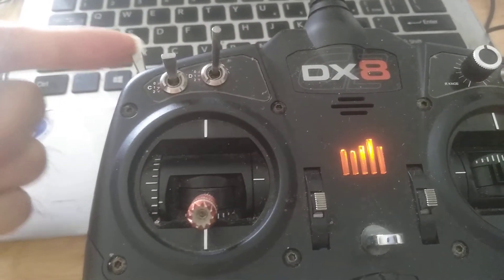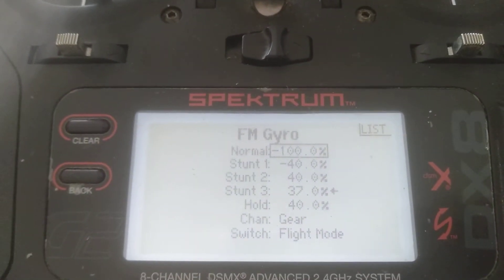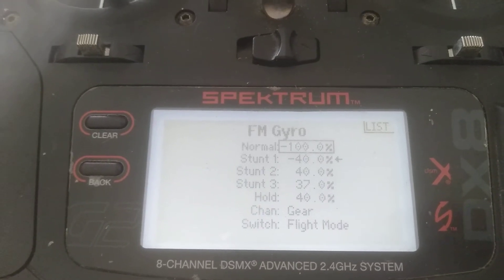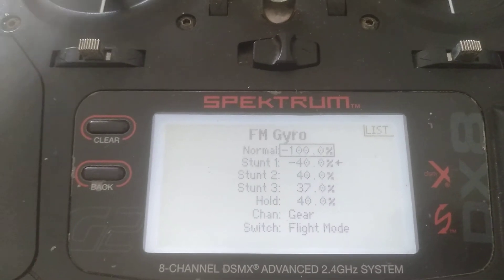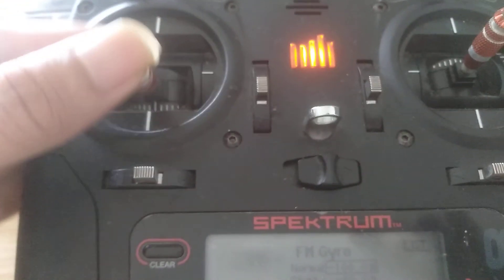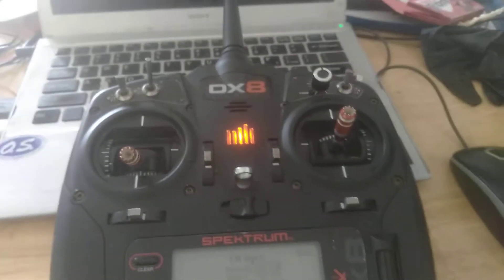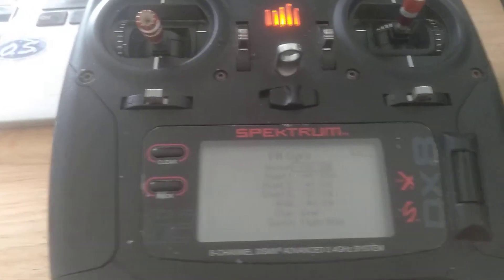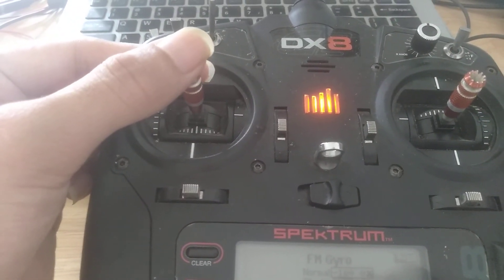MAXX flybarless start with GPS unit pluged guide.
MAXX flybarless start with GPS unit pluged.